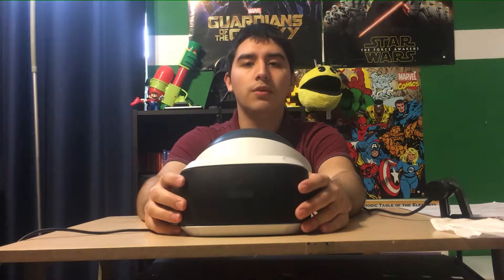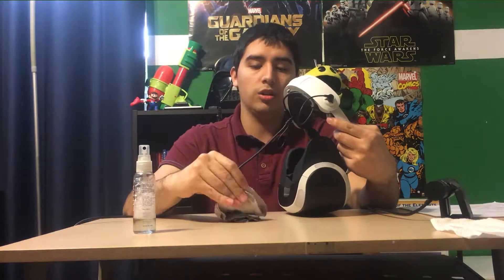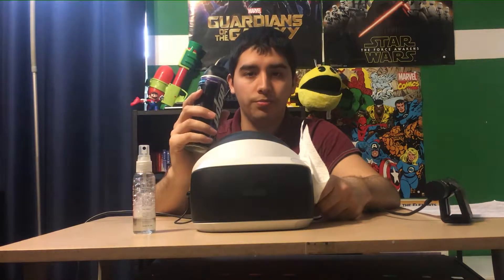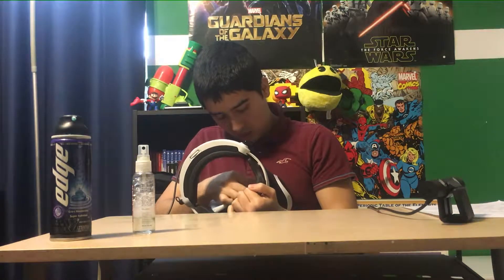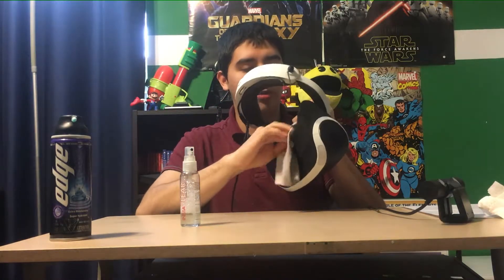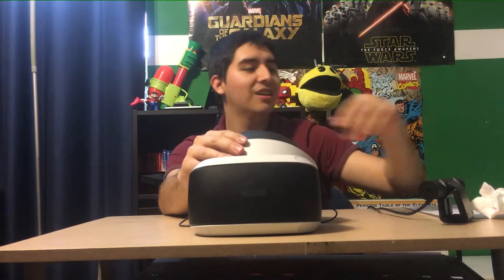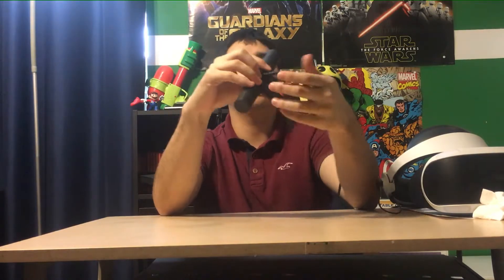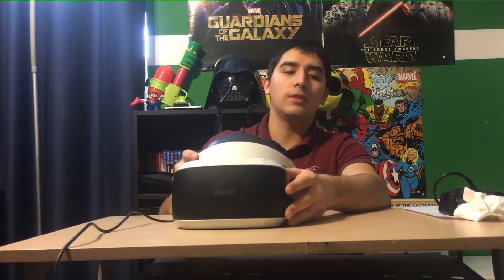Things I learned when having the Playstation VR Tips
I got the PSVR over the holiday season and man it is really fun and cool to have. I feel like I have a piece of the future in my home. This video is my tips and tricks when having a vr system.